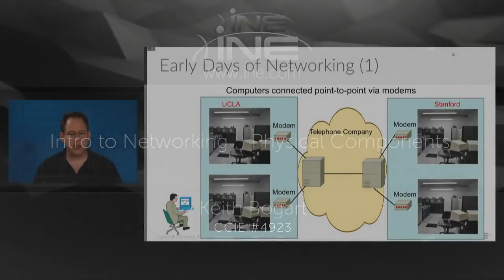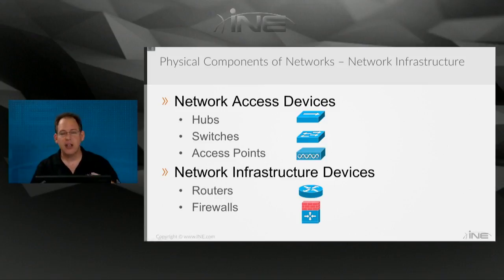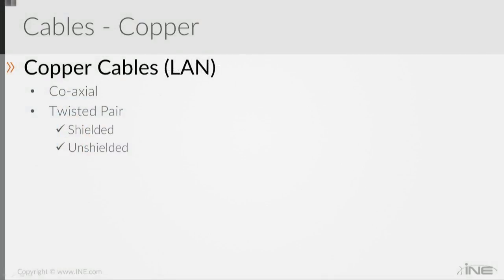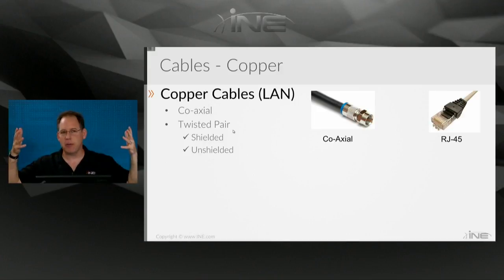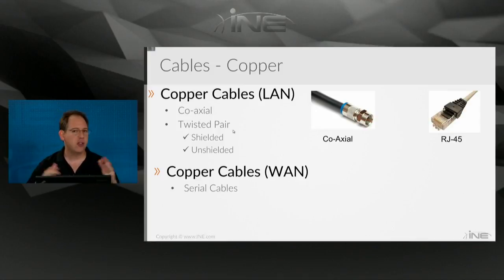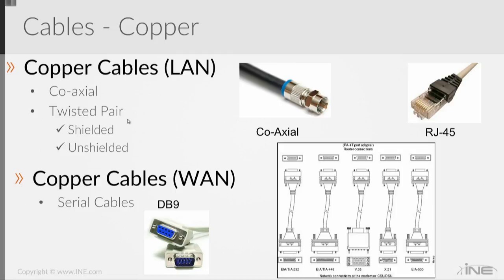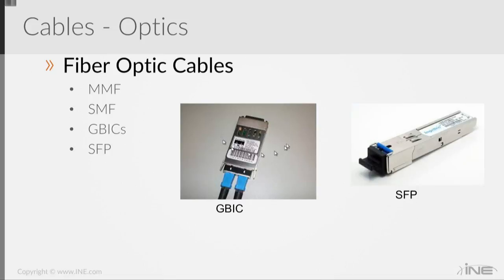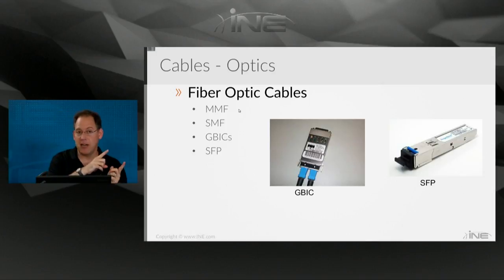03 Intro to Networking - Physical Components